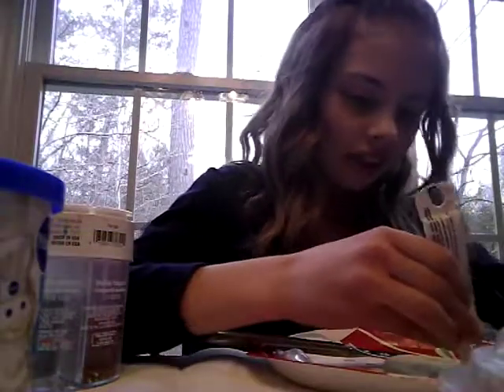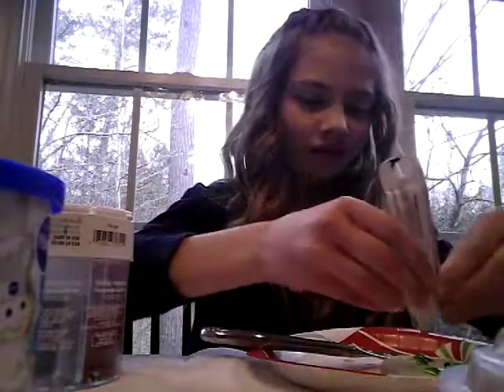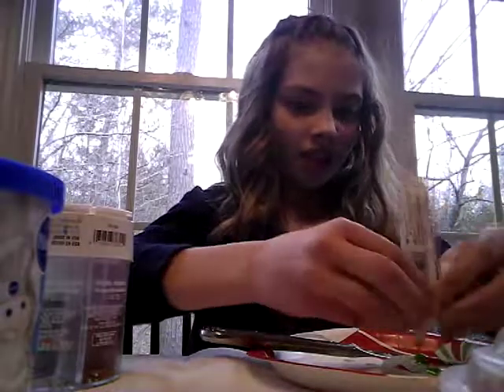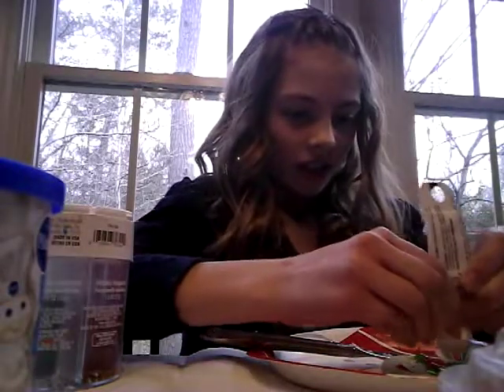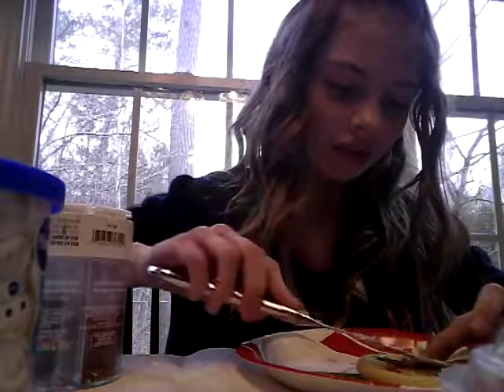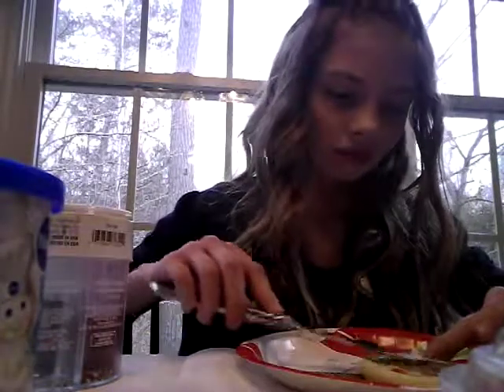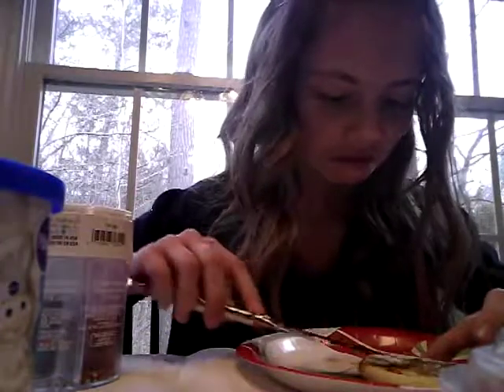Christmas Cookie decorating